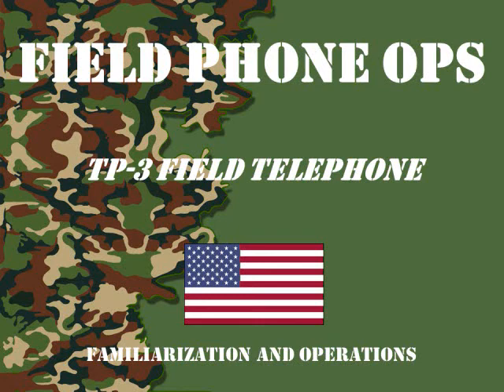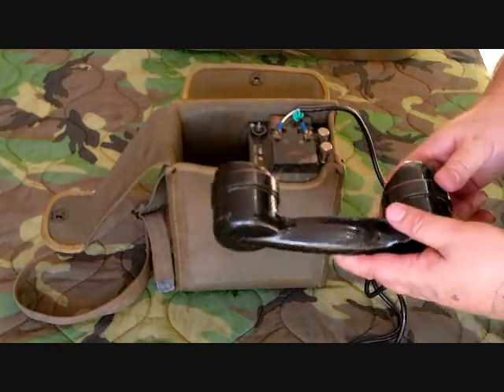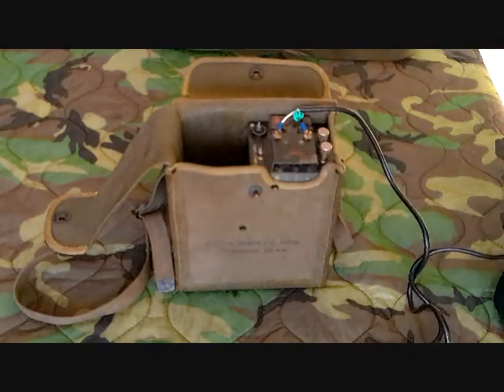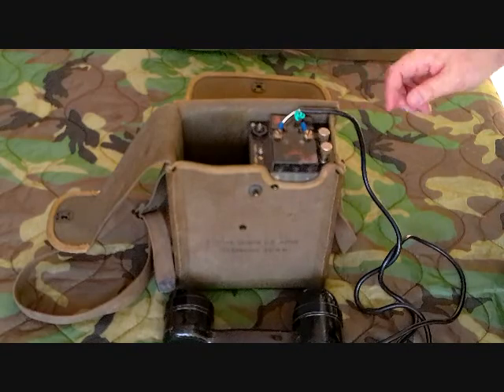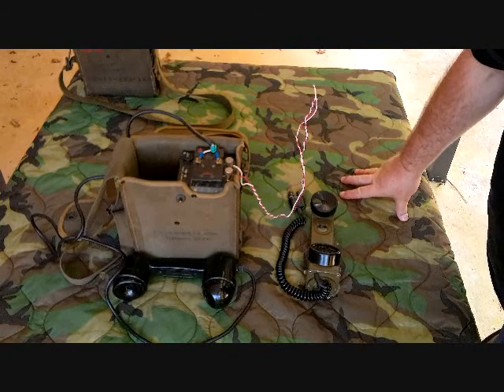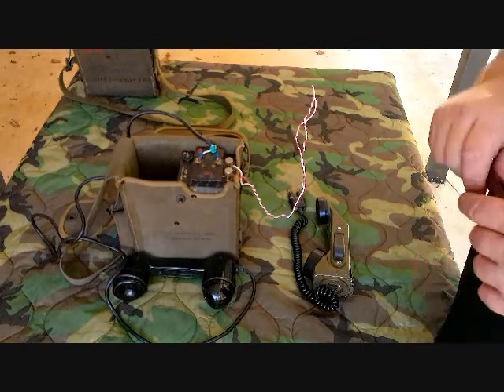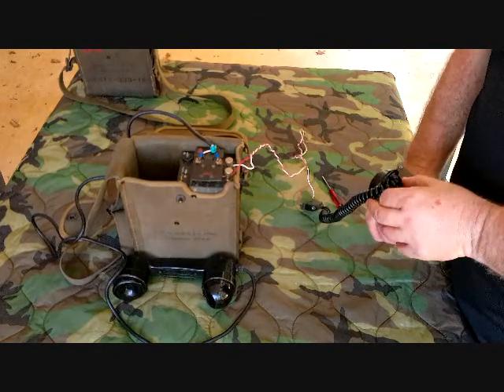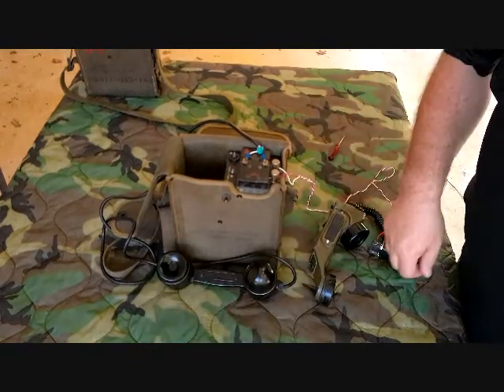FIELD PHONE OPS: TP 3 FIELD TELEPHONE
TP-3 Sound Powered Field Telephone Familiarization and Operations